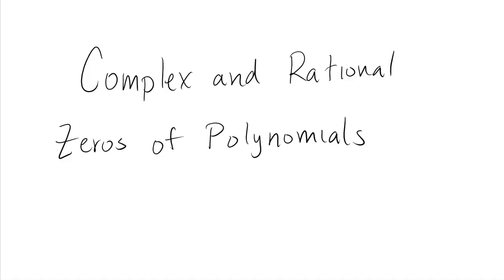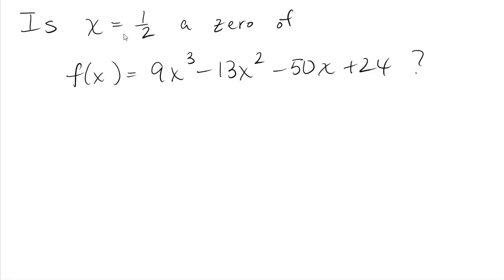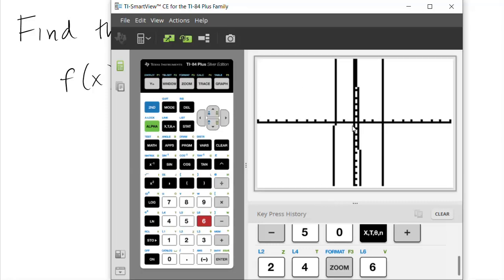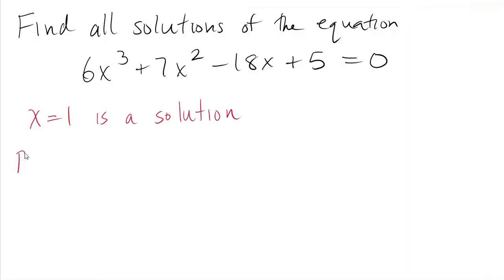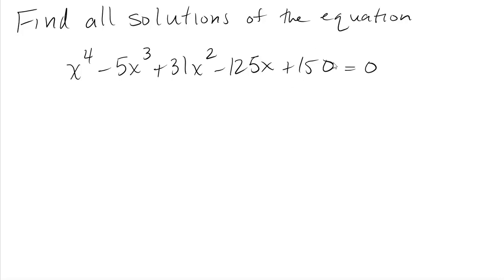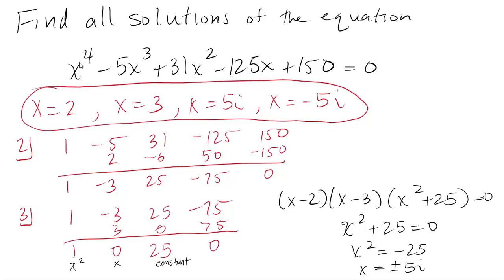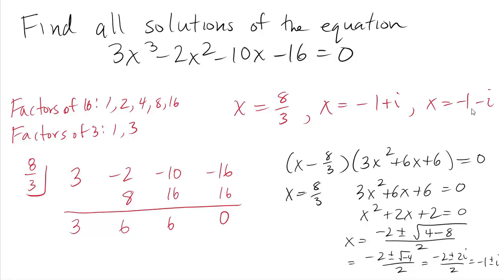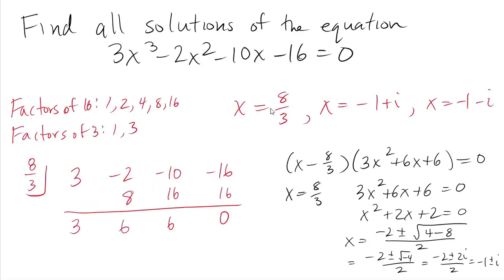Finding Rational and Complex Zeros of Polynomials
We'll look at conjugate zeros of polynomials with real coefficients as well as a deep dive into the rational zeros theorem, mostly in the context of solving equations.